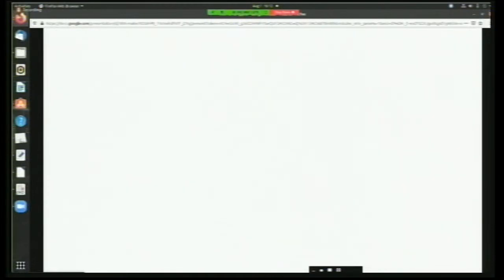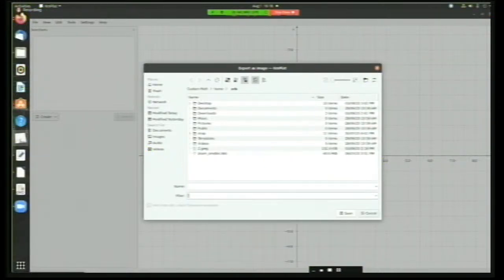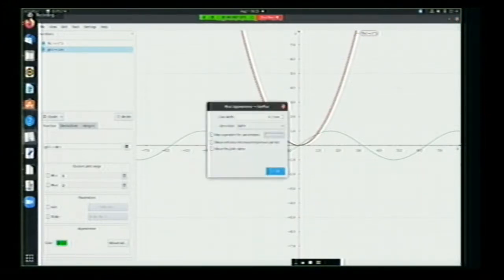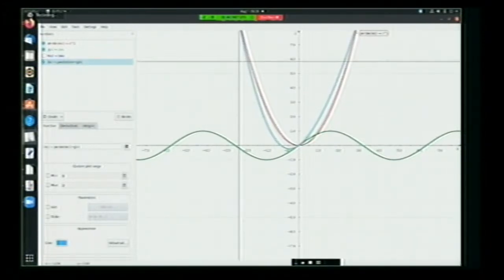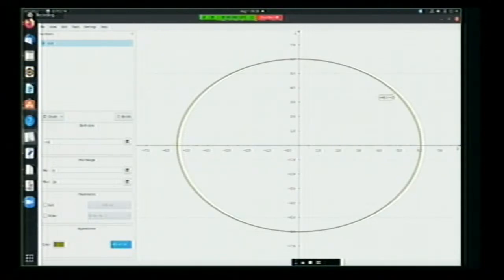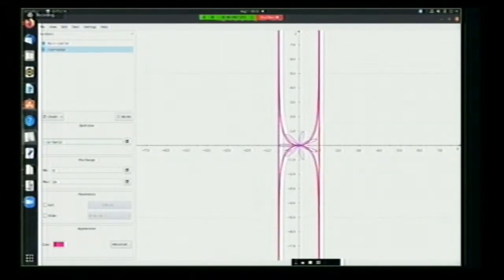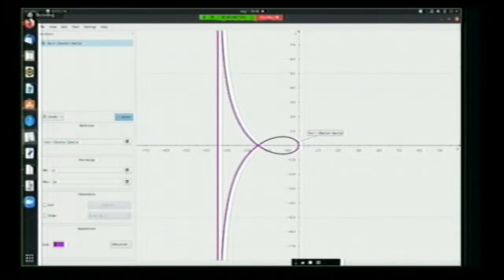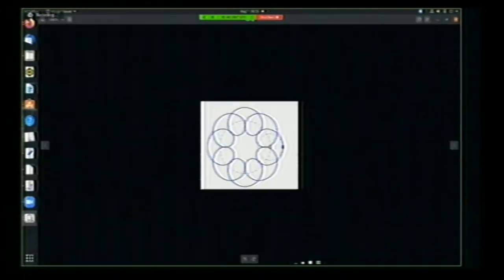Webinar on ICT tools : Visualising Maths Using KmPlot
# Webinar

The programs can be viewed on:
1. DD Free dish channel #128
2. Zee Dish TV Channel #950
3. TataSky Channel #756
4. Airtel TV Channel #440
5. VmVideocon Channel #477
6. Jio TV App (Swayam Prabha 31)
7. ‘NCERT OFFICIAL’ YouTube Channel

The viewers may send feedback, queries and suggestions through:
1. Toll free telephone numbers (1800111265, 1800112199)
3. SWAYAM Prabha App
4. ePathshala Kishore Manch App
5. Social Media Platforms of CIET & NCERT (YouTube, Facebook, Twitter, WhatsApp, Telegram)ewi